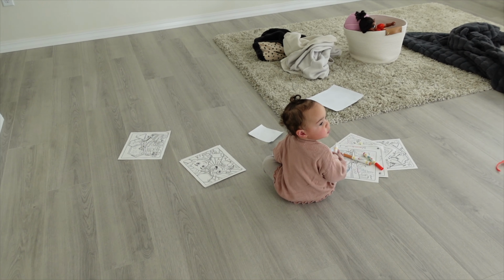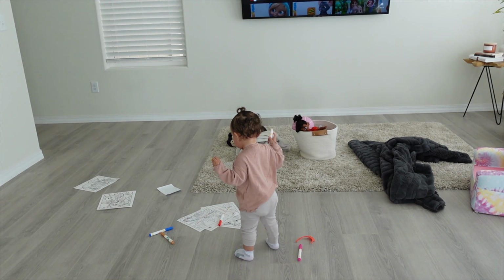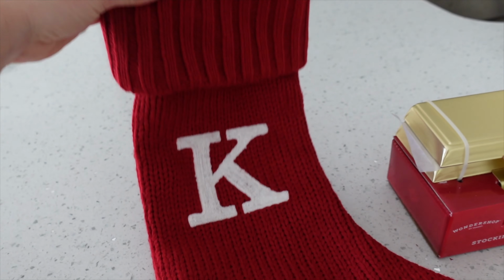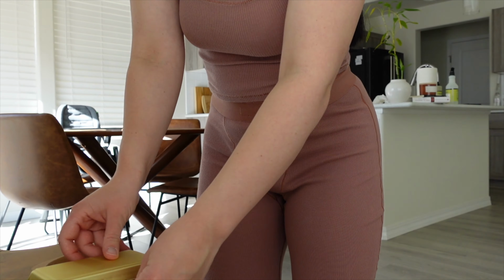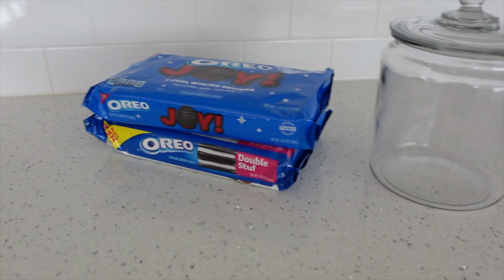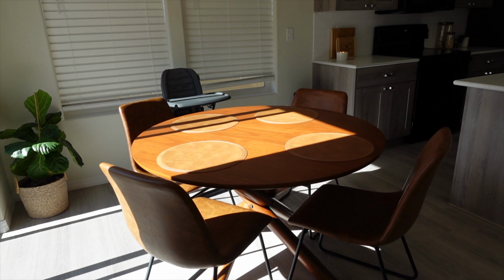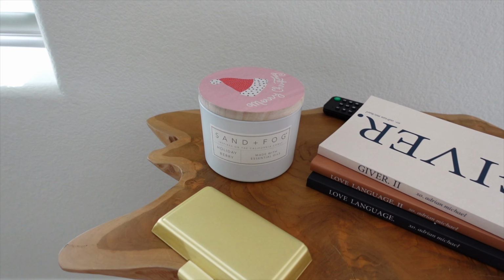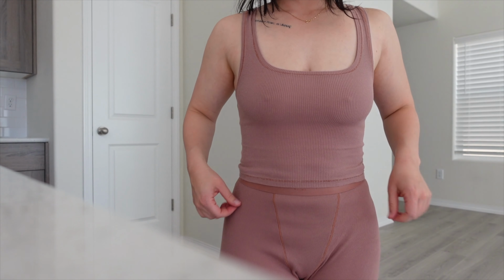Decorate for Christmas 2021! CLEAN + DECORATE WITH ME! | DECOR IDEAS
aye babes! here is a Christmas decorate with me! Christmas decor ideas if you are more minimalistic or have a tighter budget. I also cleaned my house before decorating, which I show in the vlog. its very realistic but cute Christmas decor for 2021! I hope I can give you a few ideas! I hope you babes have a good positive day! xx

Decor Items Mentioned:
TREE - not sure
TREE SKIRT
STOCKING HOLDER
GLASS COOKIE JAR
CANDLES - home goods

AGE: 25
CAMERA: SONY ZV-1